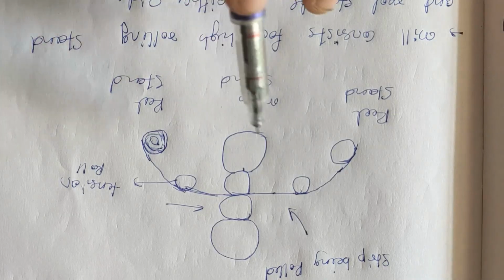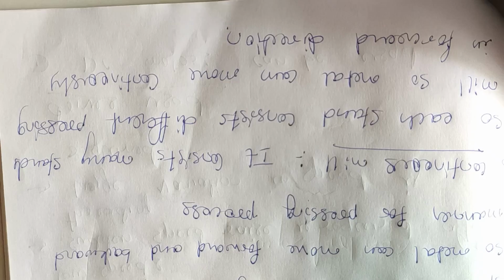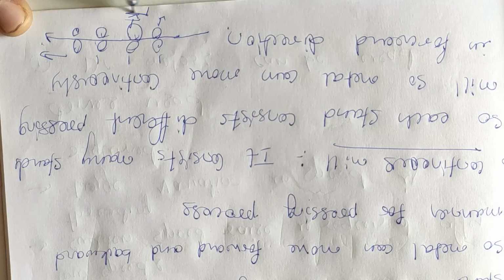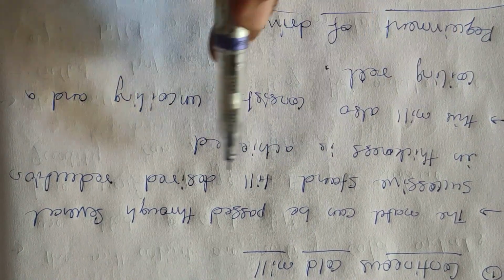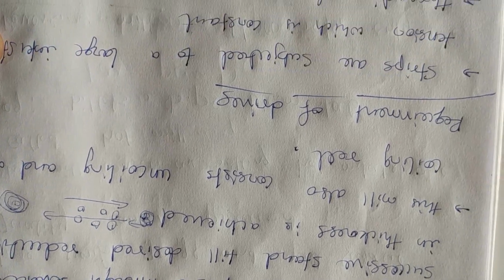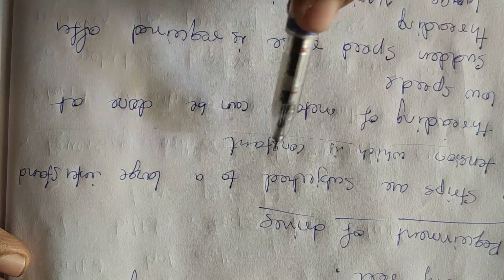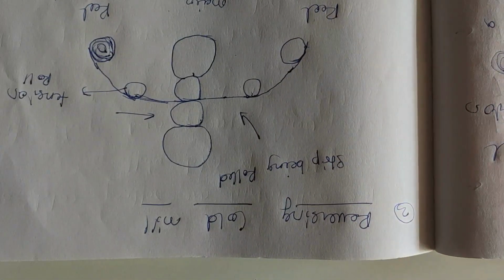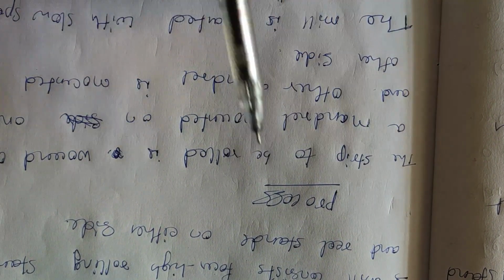Industrial drives and it's control (6th sem)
Steel rolling mill